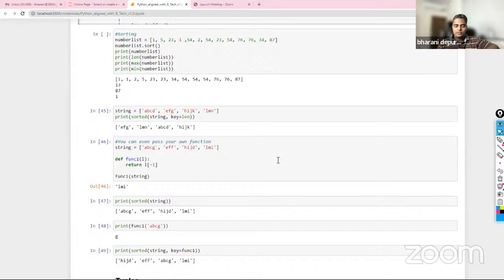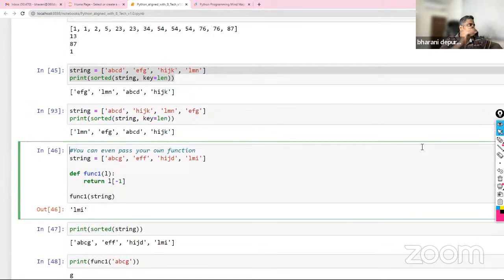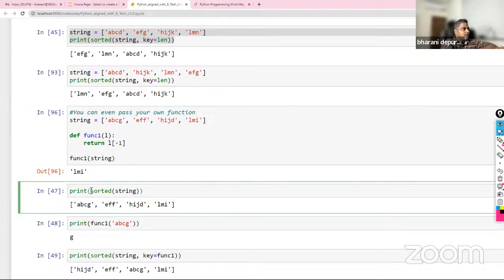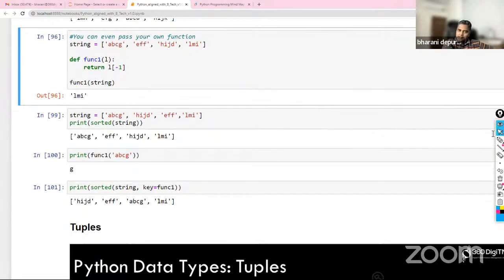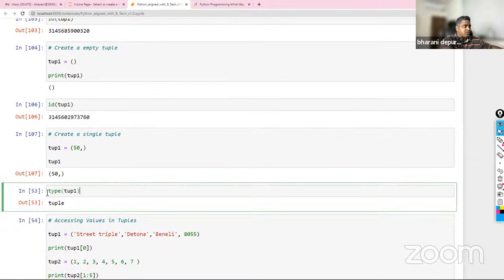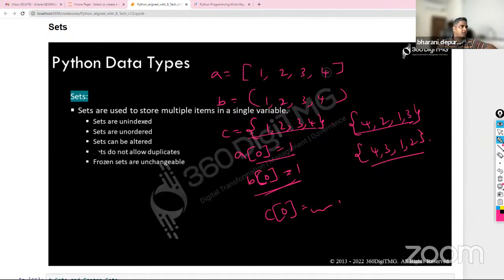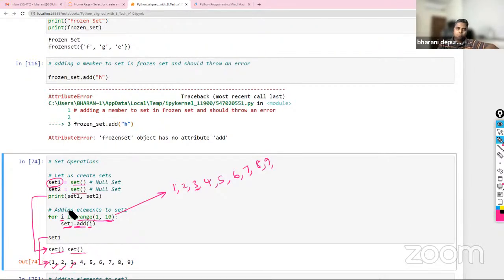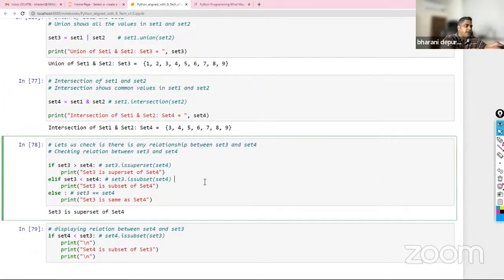Tame the Python | Python for Beginners | 20 hours Course | Day 4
In this complete 'Tame the Python' Course, you will learn everything you need to get started with Python. By the end of the course, you will have a good understanding of the concepts as it is explained by the CEO of 360DigiTMG "Bharani Kumar Depuru ".  Python for Beginners will help you to understand what exactly makes Python Programming language special and covers all the basics of Python along with examples.

Timestamps
00:05 Mind Map Python Programming Fundamentals
02:22 Sorting
02:48 String
10:00 Explanation of Def Function
12:06 Indentation
26:19 Tuples
28:10 Immutability
33:10 How to create Single Tuple
34:10 Accessing Values in Tuple
36:25 Updating Tuple
38:02 Deleting Tuple Elements
39:34 Sets
44:39 Normal Set
46:13 Frozen Set
48:08 Set Operators
52:06 Adding Set operators tp set
53:23 Union
55:50 Intersection Set